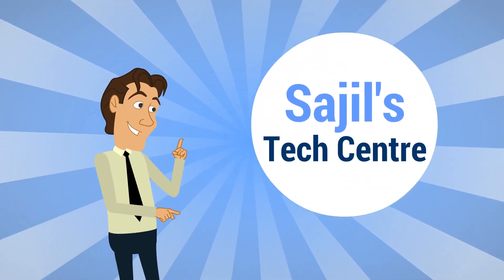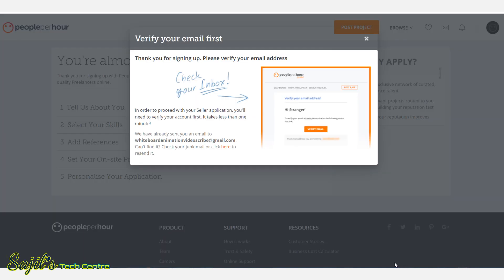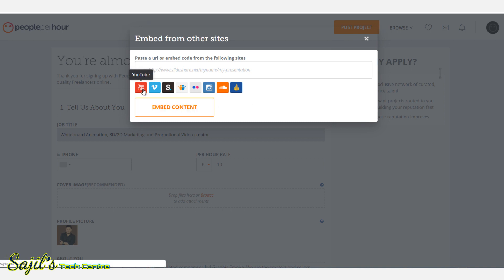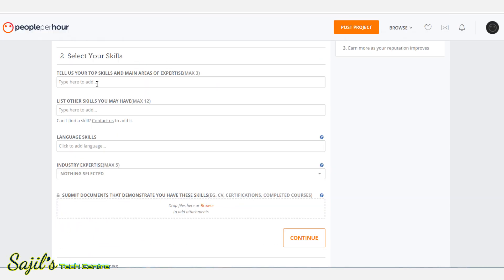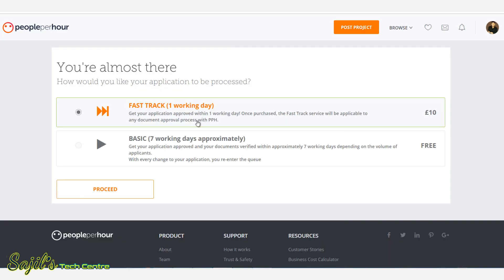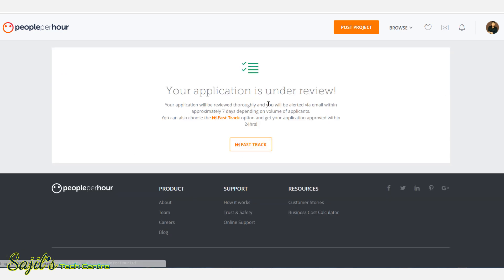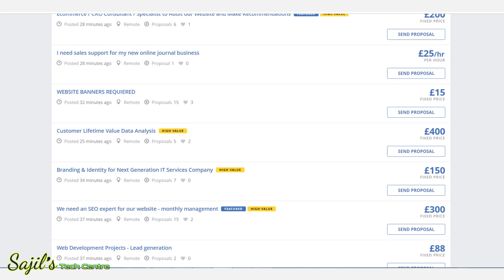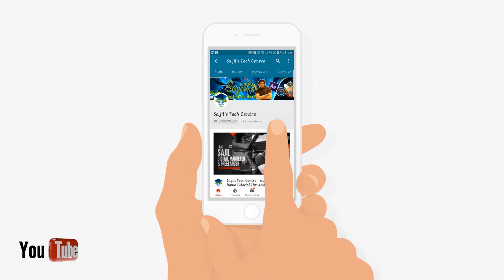How to Open a Freelancer Account on Peopleperhour | Peopleperhour for Beginners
In this tutorial, i am showing you guys how to sign up an account on peopleperhour. This website will bring you big jobs, but the only drawback is that, if you didn't get any job for the 3 months, from the very next month you have to pay for the membership